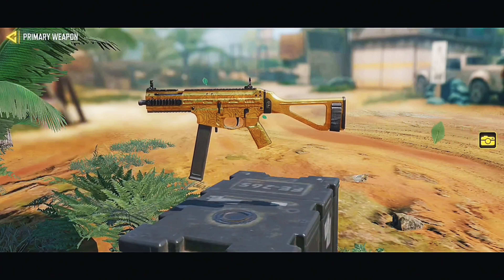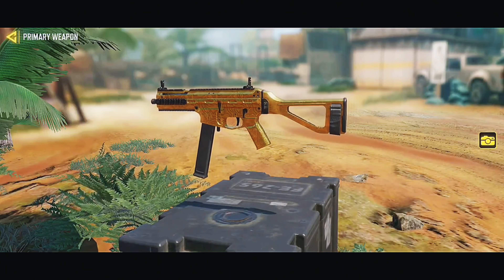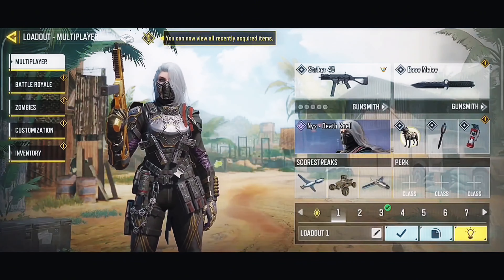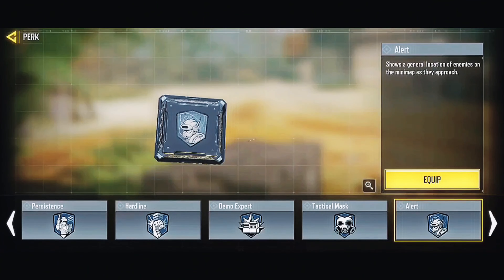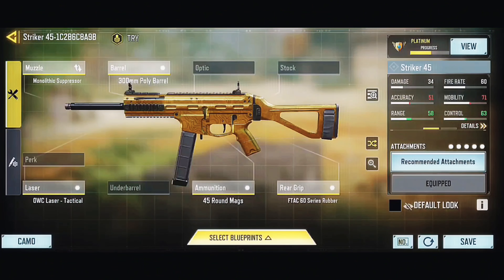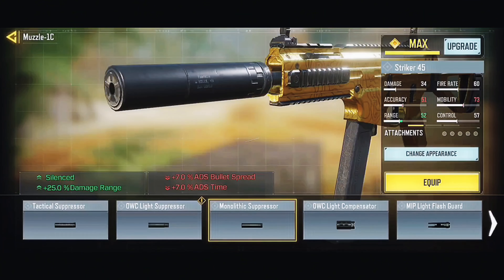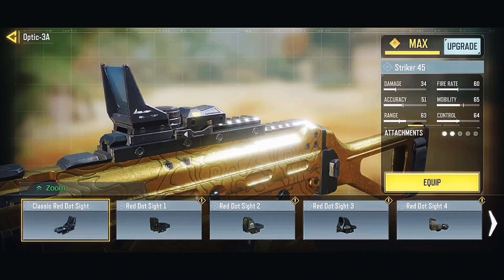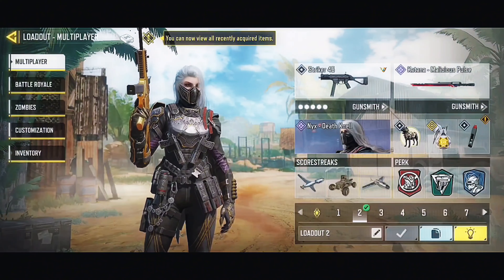NEW "2 SHOT" STRIKER 45 Gunsmith! its TAKING OVER COD Mobile in Season 9 (NEW LOADOUT)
COD Mobile - New best STRIKER 45 - 2 shot Gunsmith Attachments is taking over COD Mobile  9. STRIKER 45  best class setup for MP Ranked and Battle Royale. STRIKER 45 Fast ADS Speed + Max Damage + Fast fire rate STRIKER 45  Gunsmith Attachments.

What M13  Gunsmith attachments are you using in Call Of Duty Mobile?

Best STRIKER 45  Gunsmith Loadout/Class Setup | Fast ADS + No RECOIL! |   Cod Mobile | CODM

COD Mobile - Best STRIKER 45 Gunsmith Attachments in COD Mobile  STRIKER 45  best class setup for MP Ranked and Battle Royale.

STRIKER 45  cod mobile
STRIKER 45  warzone
STRIKER 45  mythic
STRIKER 45  best class warzone
STRIKER 45  cod
STRIKER 45  mythic codm
STRIKER 45  cod mobile gameplay
STRIKER 45  gameplay
STRIKER 45  cod cold war
STRIKER 45  in codm
STRIKER 45  diamond camo codm
STRIKER 45  earth's crust codm

Device: S10 Lite
Device 2 : Red Magic 7
Editing : PowerDirector
Editing : Alight Motion
Editing : Cap Cut
Editing : VSCO
Editing : AVU
Thumbnail : Pics Art

Extras tags